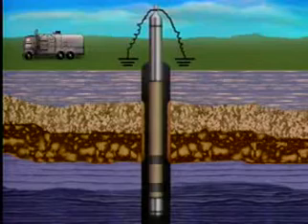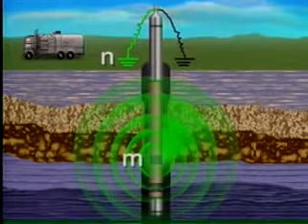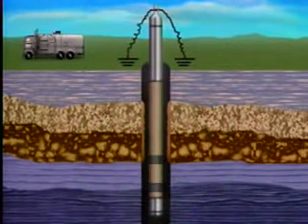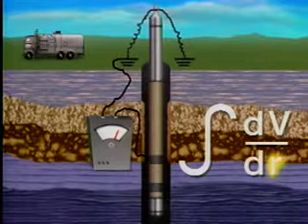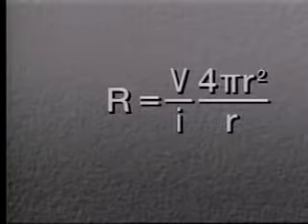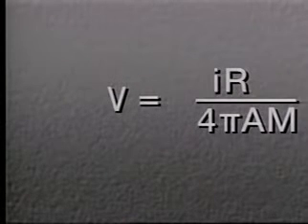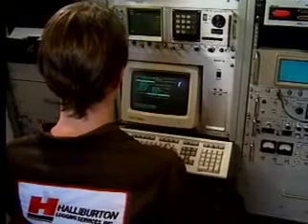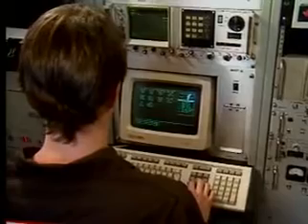Normal and Lateral Resistivity logging tool